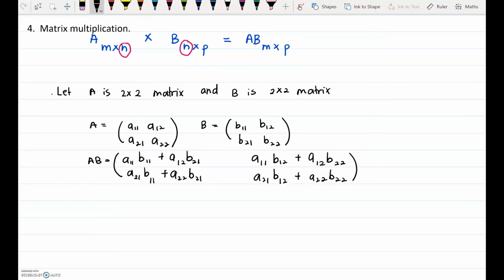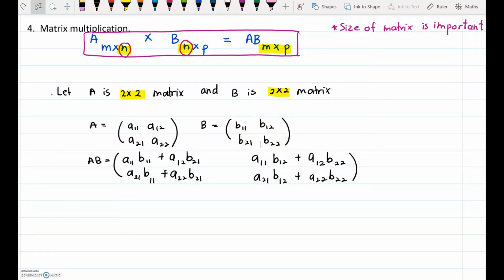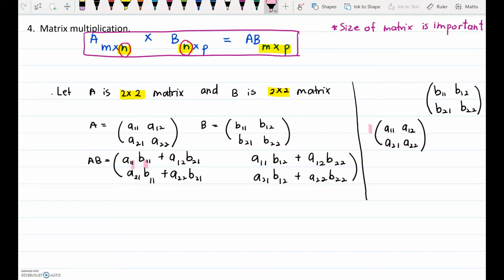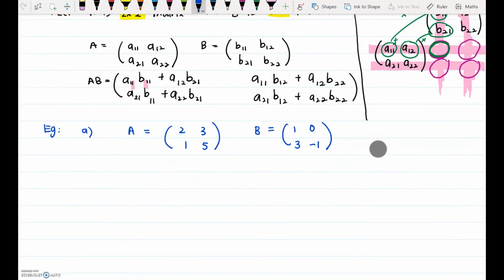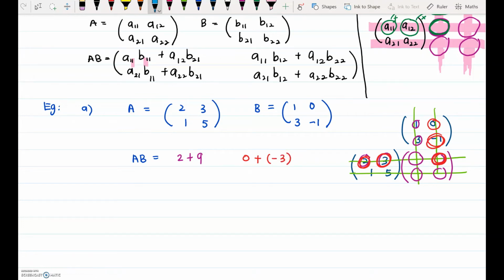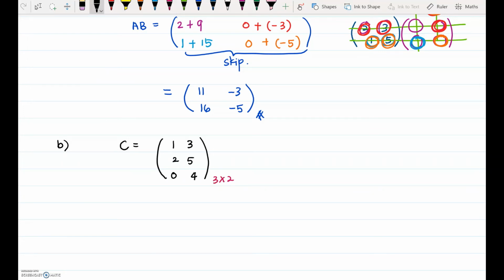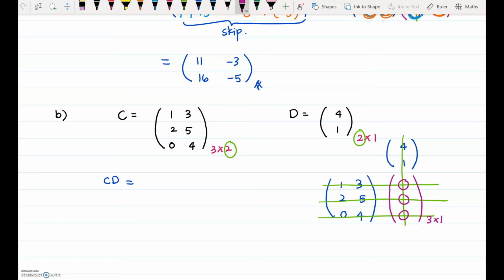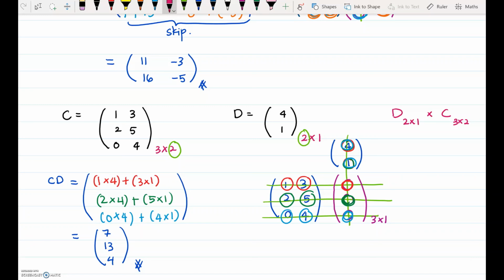MAT285 [CHAPTER 1] - Matrix Multiplication